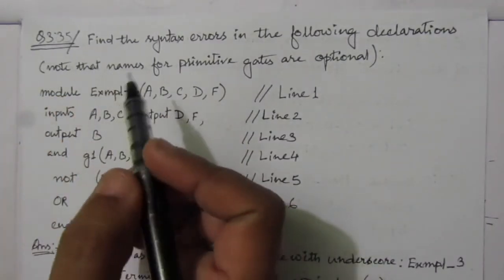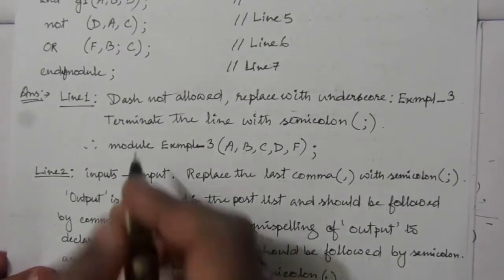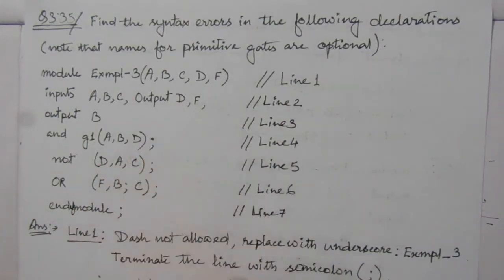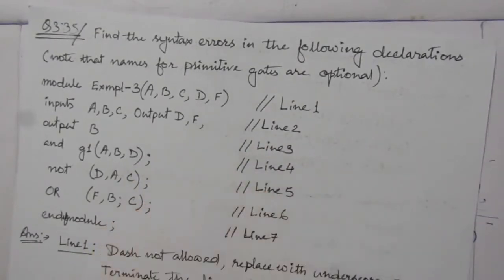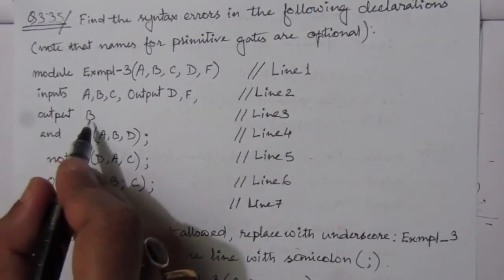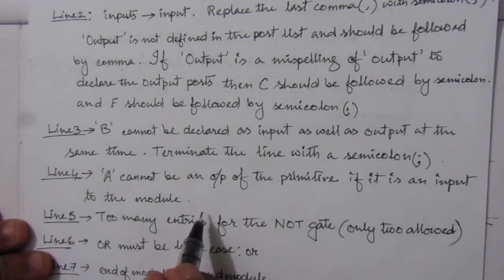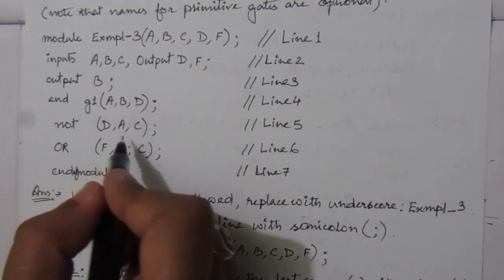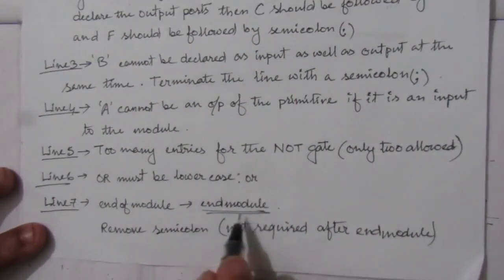Q. 3.35: Find the syntax errors in the following declarations (note that names for primitive gates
Q. 3.35: Find the syntax errors in the following declarations (note that names for primitive gates are optional):
module Exmpl-3(A, B, C, D, F) inputs A, B, C, Output D, F, output B
and g1(A, B, D);
not (D, A, C),
OR (F, B; C);
endmodule;
// Line 1 // Line 2 // Line 3 // Line 4 // Line 5 // Line 6 // Line 7